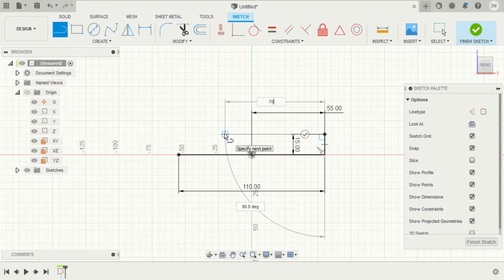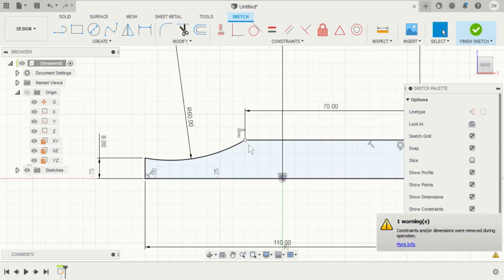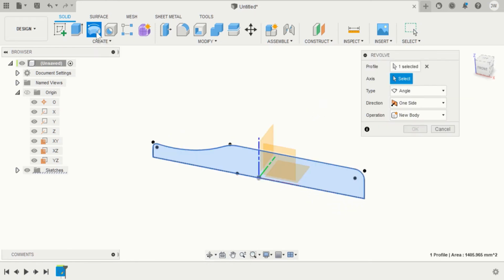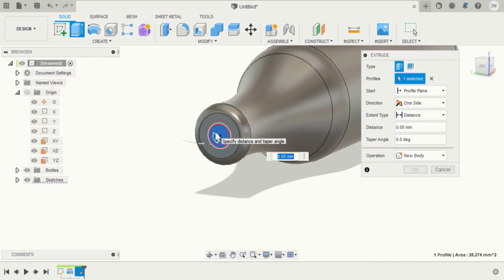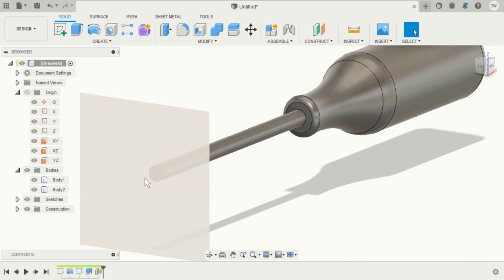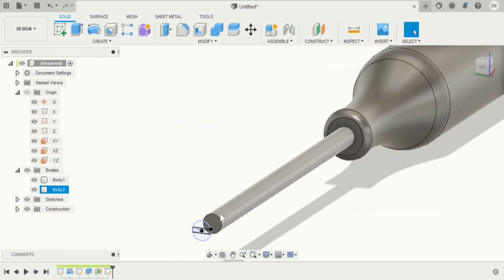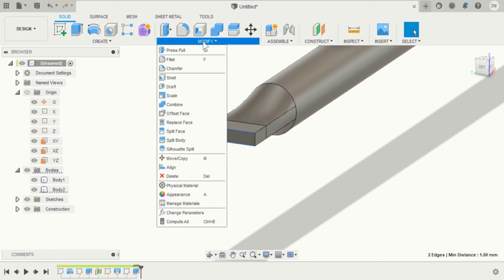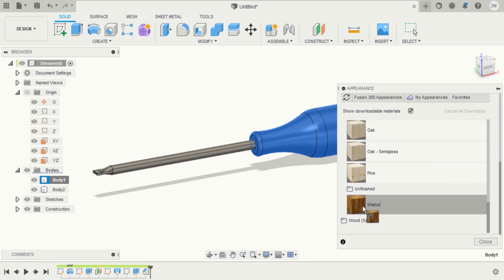Fusion 360 Design Projects | 01 Screwdriver - Fusion 360 Tutorial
Learn how to design a screwdriver in this lesson!

In this video series, you can learn  from an engineer (M.Eng.) how to design 3d objects using Autodesk's Fusion 360. Each video shows you step by step and in detail the design of an 3d object.